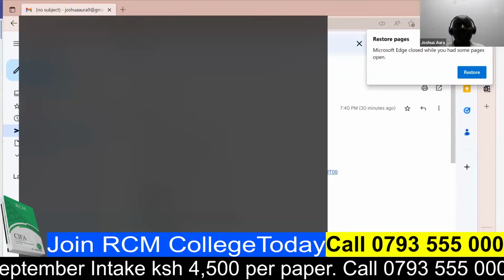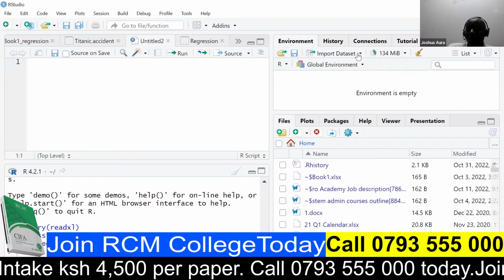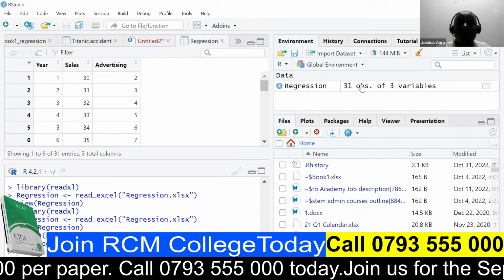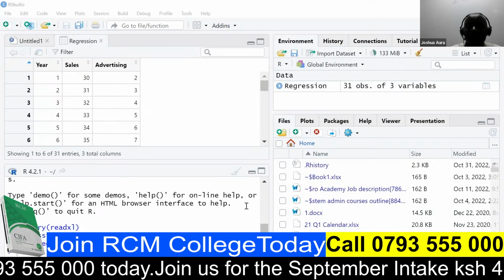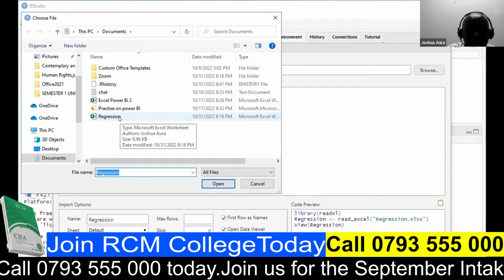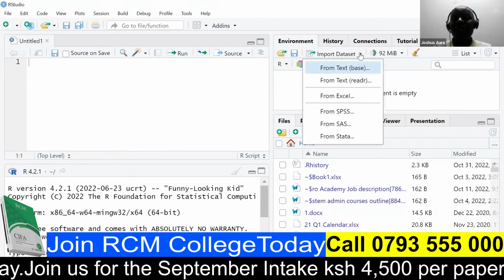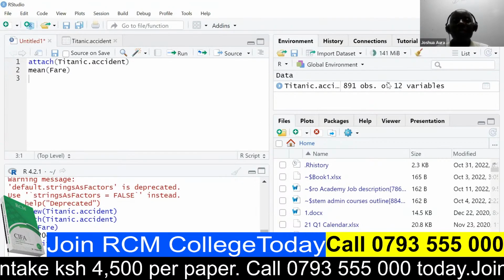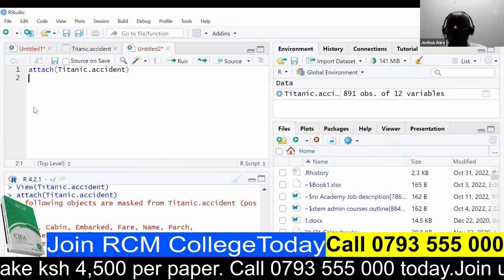CPA BDA REGRESSION ON MICROSOFT EXCEL & HLOOKUP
CPA Business and Data Analytics(BDA) - Regression on Excel.  Experience the ease of understanding Business and Data Analytics with RCM Online College. This practical paper, centered on Microsoft Excel, will equip you with the skills you need to succeed. At just Ksh 8,500, this opportunity is one call away at 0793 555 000.
Join us today, where excellence meets expertise!